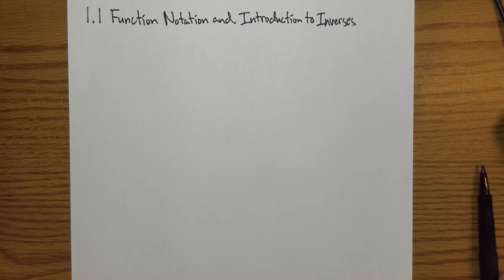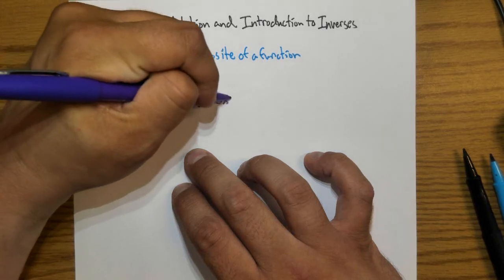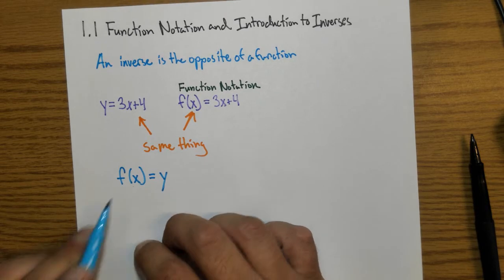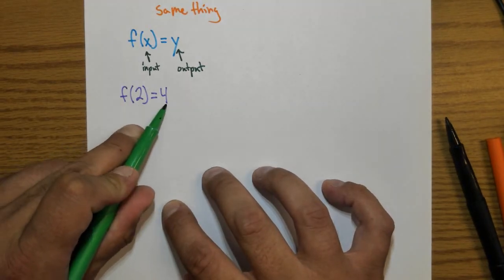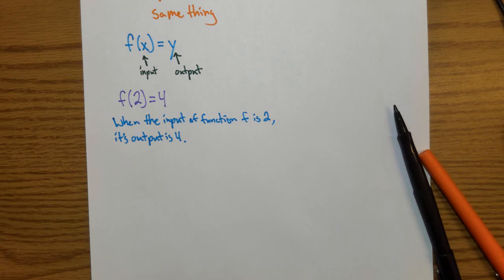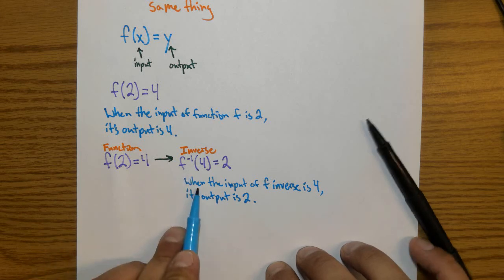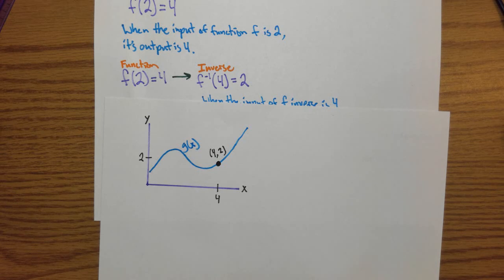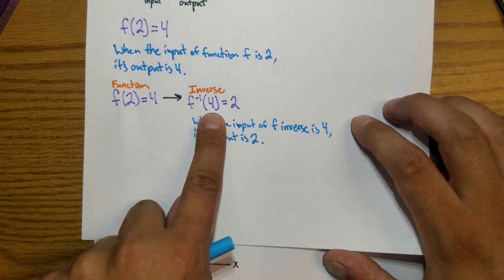1.1 Function Notation and Introduction to Inverses